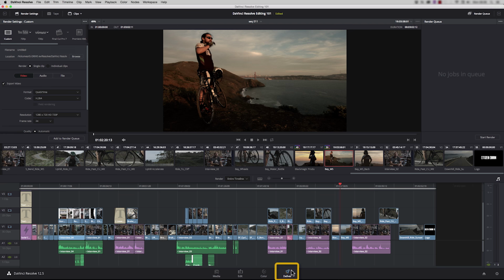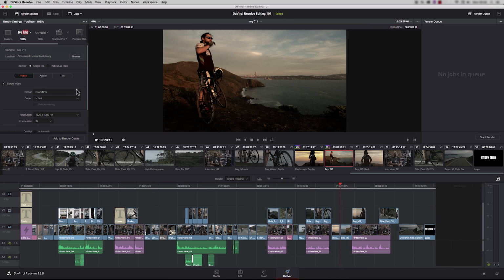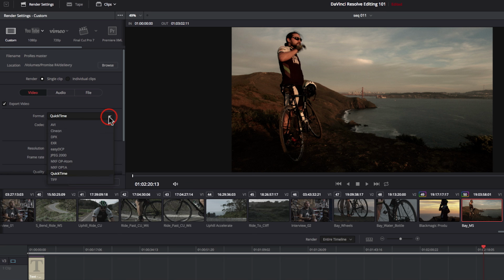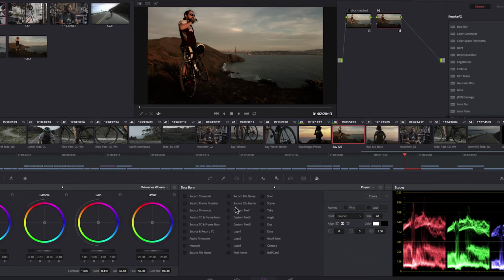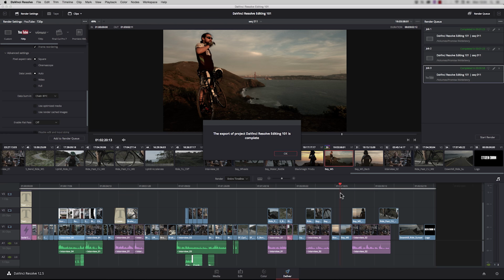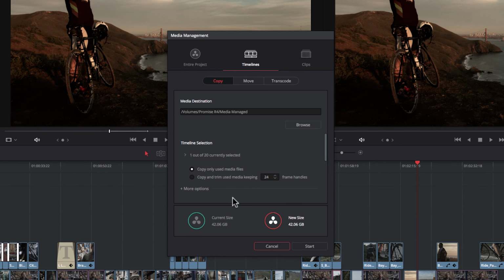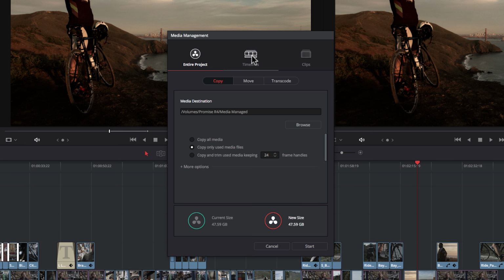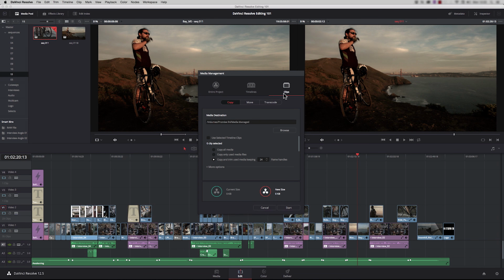RESOLVE EDITING 101 10. Delivery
In the final episode of our exclusive 10-part tutorial series on how to edit video with Resolve, Darren Mostyn from Online Creative takes the software back to its roots and looks at colour grading